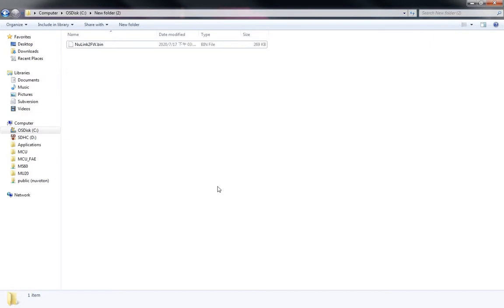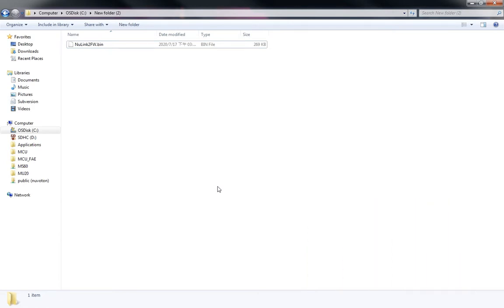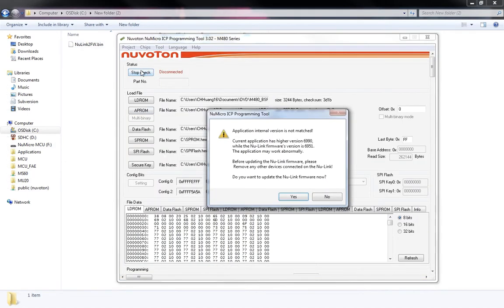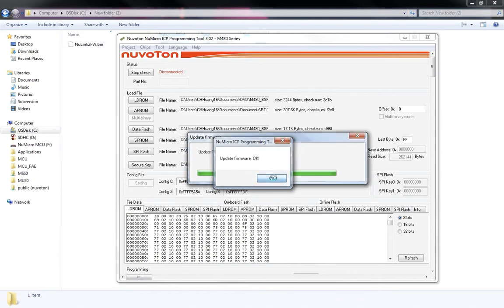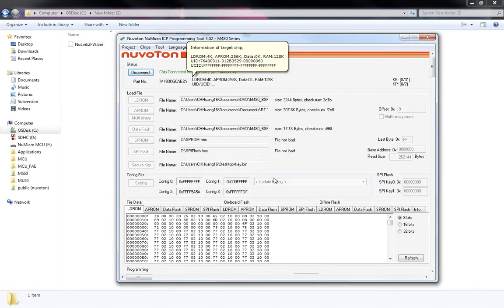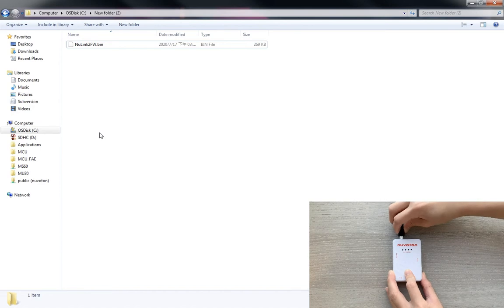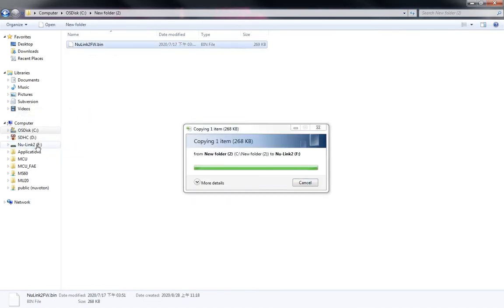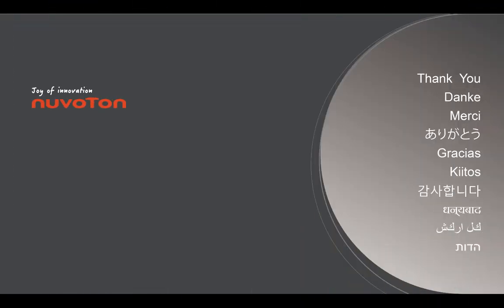Nu-Link2-Pro (8) Firmware Update - Drag and Drop Programming & ICP Tool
1. Explain how to use ICP Programming Tool to update Nu-Link2-Pro's firmware.

2. Explain how to update the Nu-Link2-Pro's firmware by pressing the trigger button before power is on. Then the power is on and dragging files to the Nu-Link2 drive.